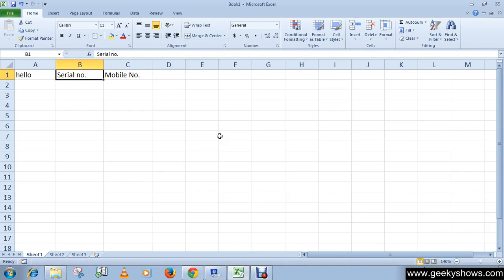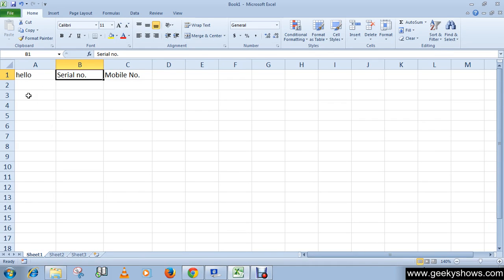Microsoft Office Excel 2010 Drag and Drop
In this tutorial we will learn how to Drag and Drop Cell data.